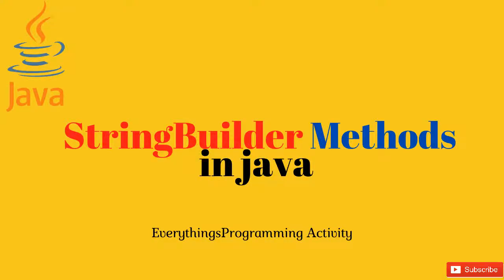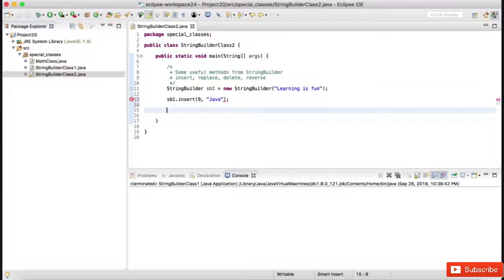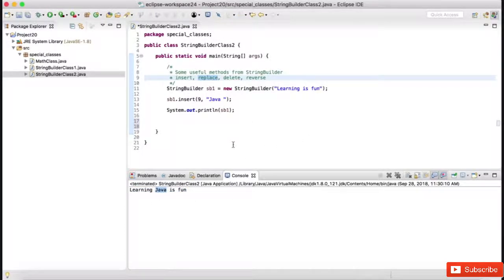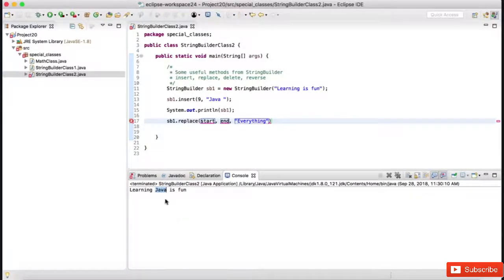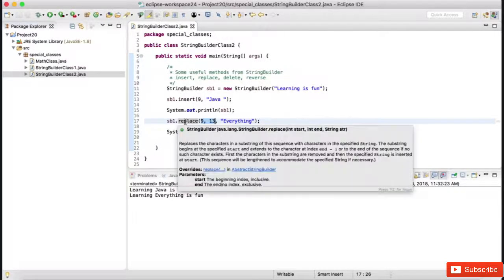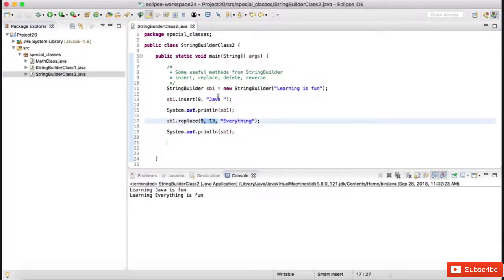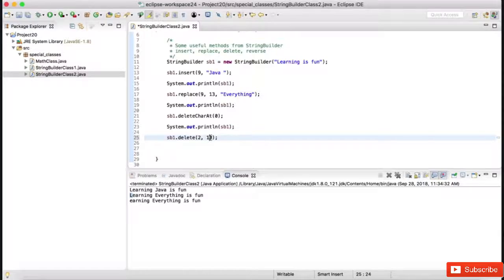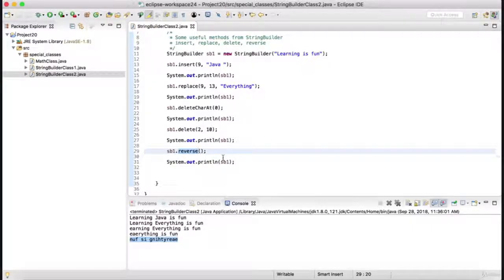Stringbuilder Methods in java || what is the Stringbuilder methods || insert || Replace || Delete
Hello everyone
In this session let us look at some of the useful String Builder methods like Insert, Replace and Delete and Reverse.